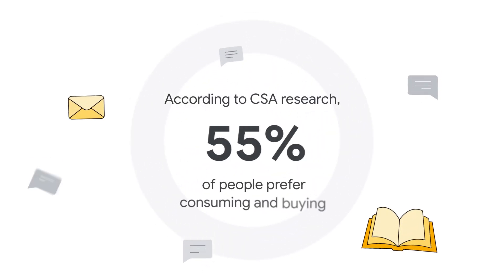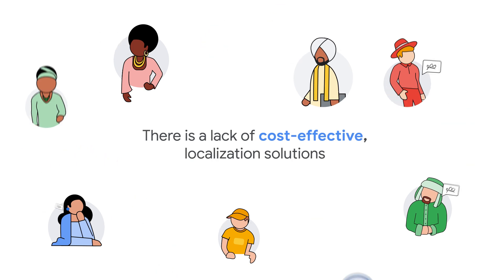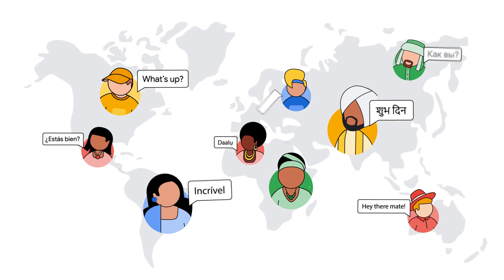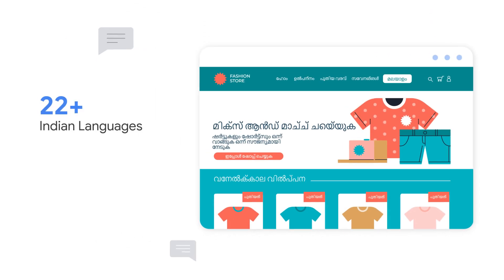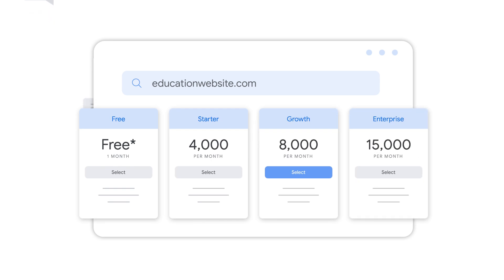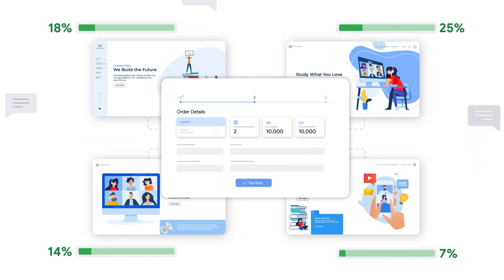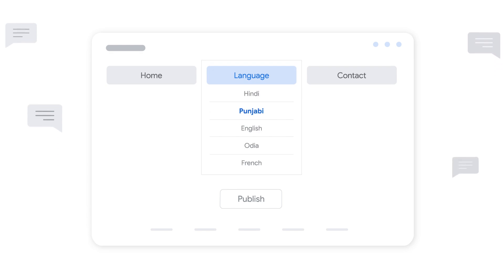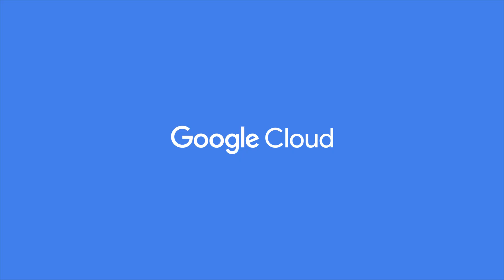Seamlessly translate digital content into over 42 languages in minutes with Devnagri & Google Cloud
Revolutionize the way you connect with local audiences with Devnagri’s AI-powered localization platform. Seamlessly translate digital content into 40+ languages, enabling you to reach new audiences, drive engagement, and expand market presence. Backed by the power and security of GoogleCloud, Devnagri empowers you to break down language barriers, unlock new opportunities, and thrive in the world’s evolving digital economy. Enable monolingual users to access the internet, in their native language, giving them access to that which was previously unreachable with Devnagri.